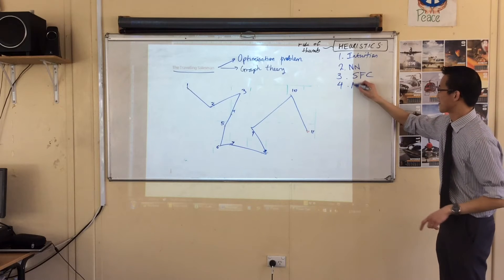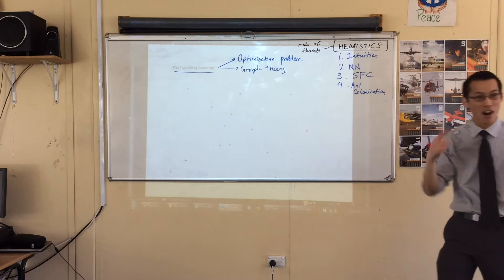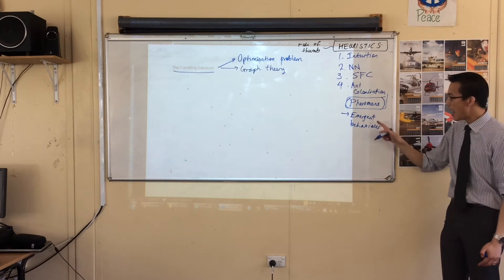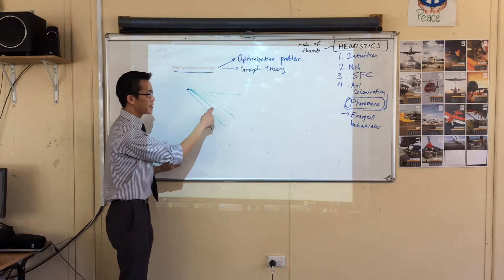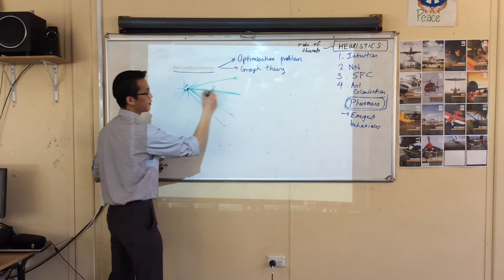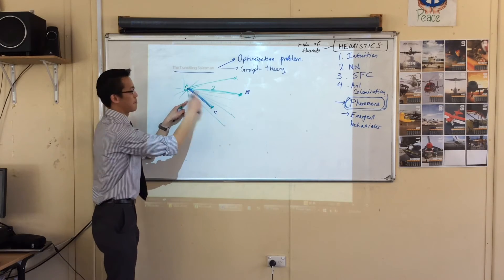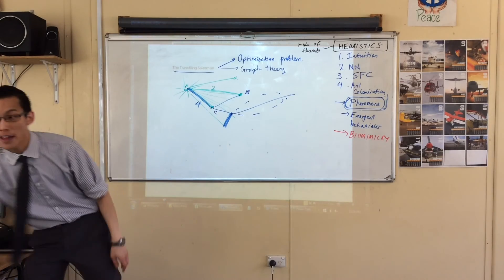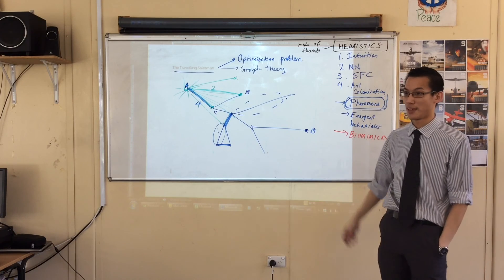The Travelling Salesman (3 of 3: Ant Colonisation Heuristic)